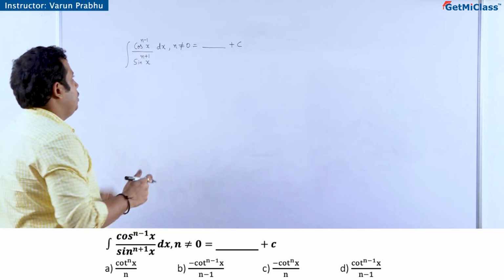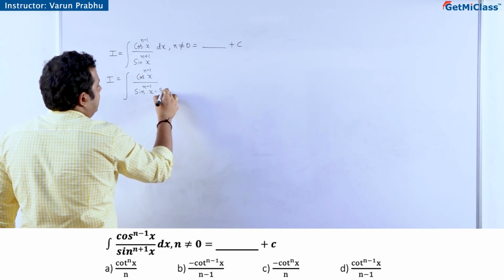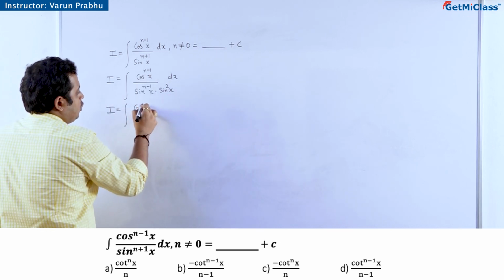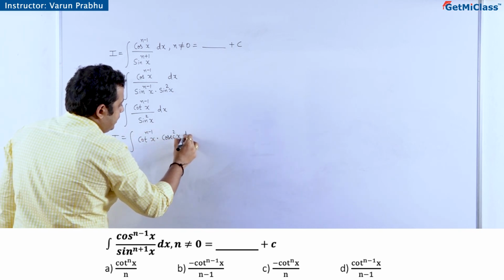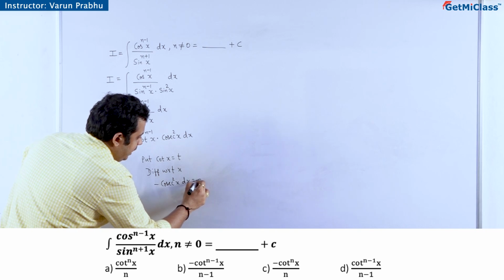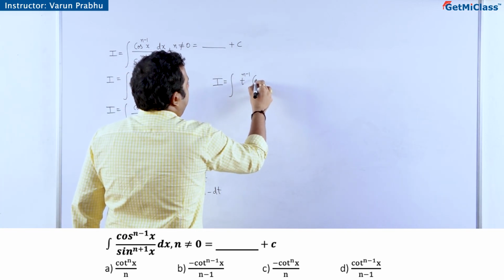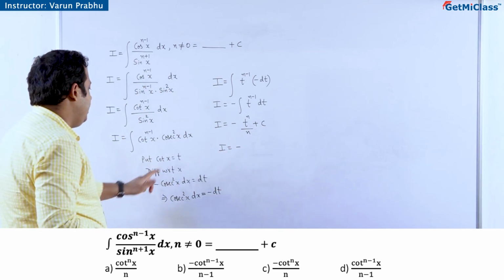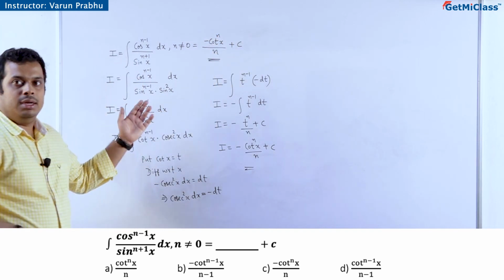4 Simple Linear Equations KCET 12th Mathematics Integral Calculus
Solve these simple linear equations step by step with instructor Varun Prabhu.